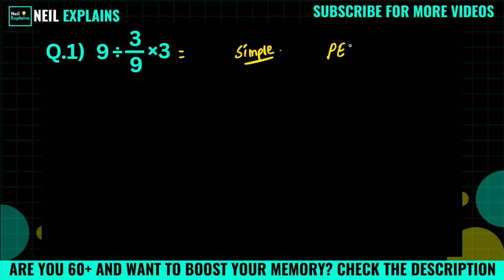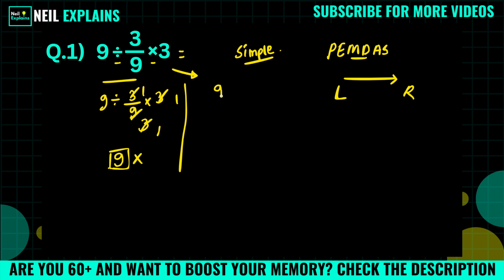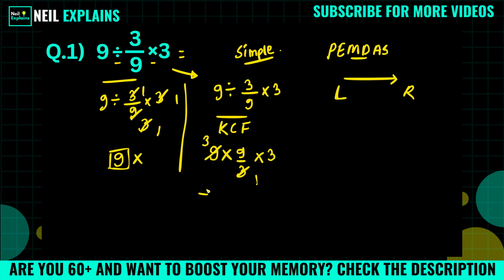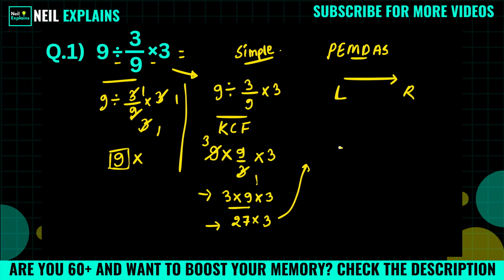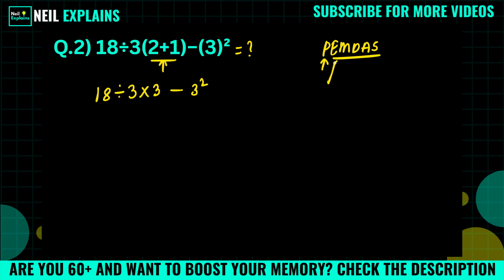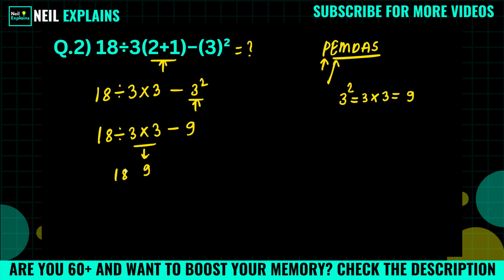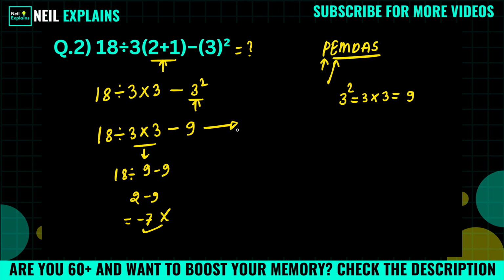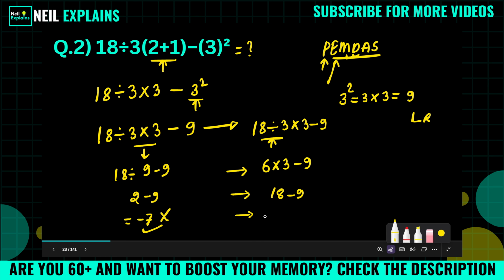This Math Problem Tricks Everyone!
Here’s the math trick that’s catching EVERYONE off guard. 😅
Think logically and see if you can solve it before the reveal. Most people fail—will you?

🌿 GARDENING & RELAXATION
Stay active and stress-free with this easy-to-use garden kit: